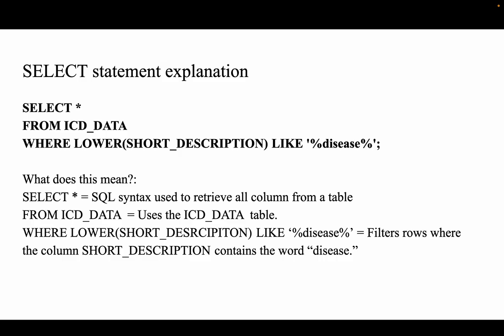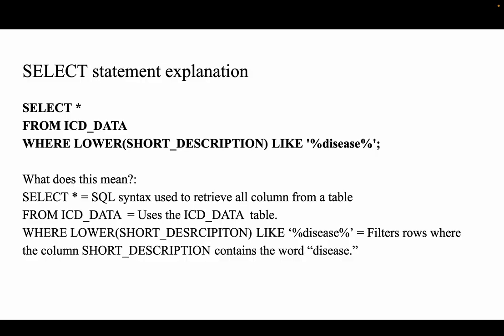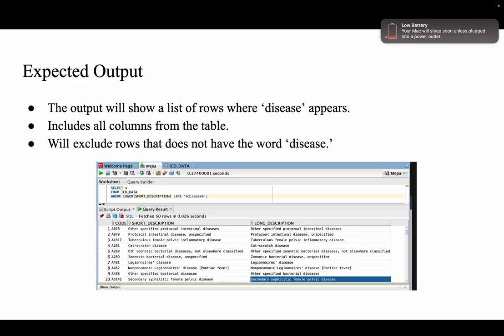Project 2 explanation 1